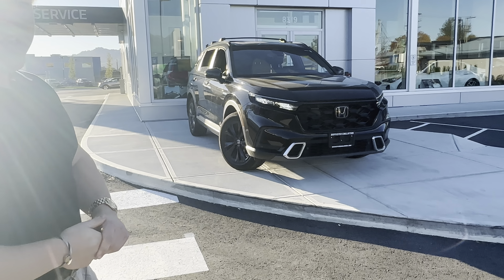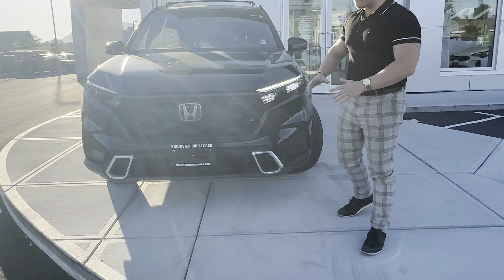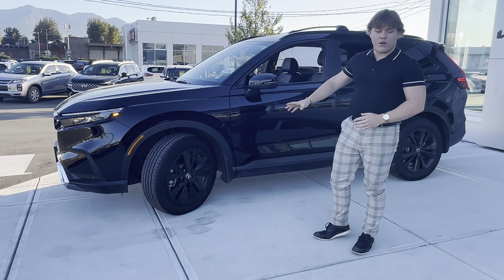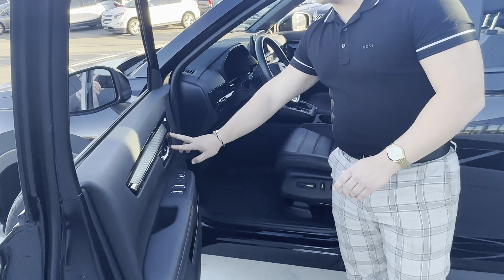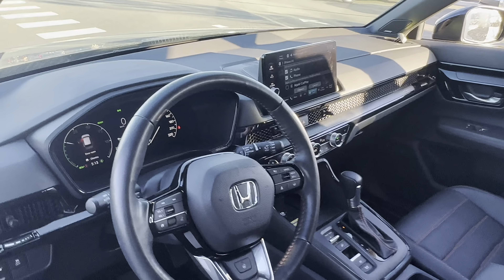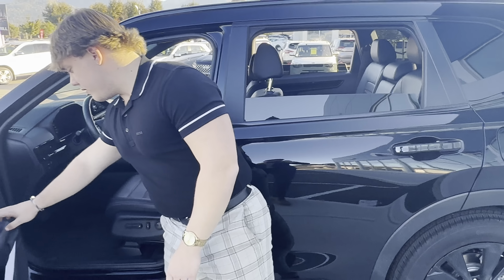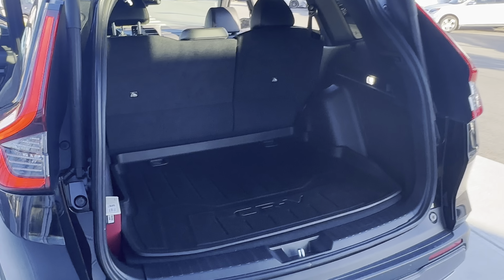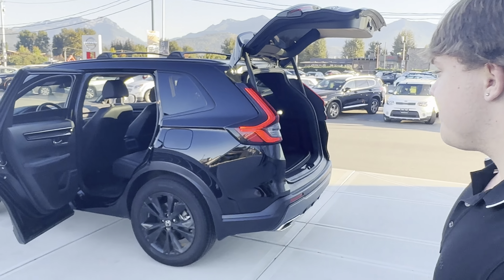2023Honda CRV Hybrid Touring!